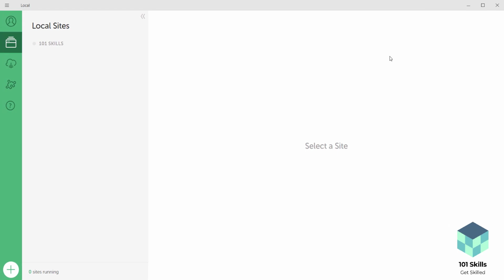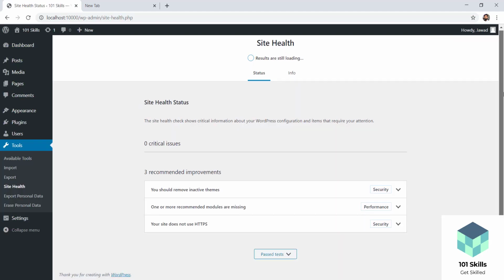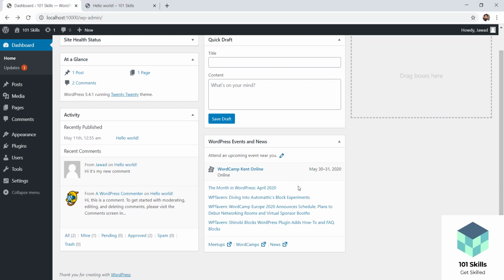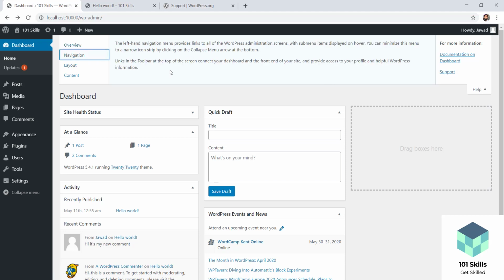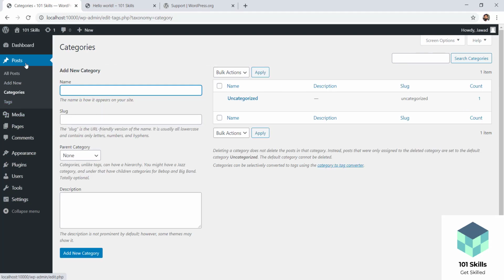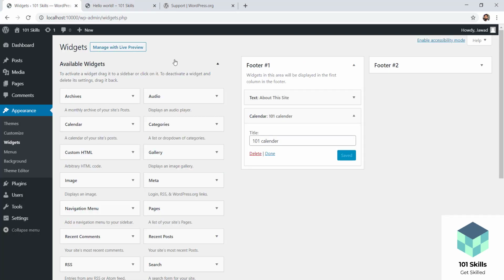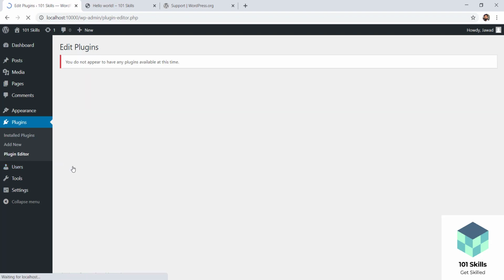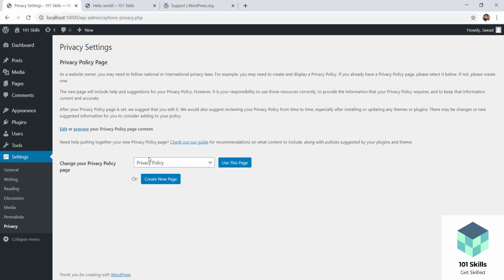2.1e WordPress Dashboard Overview for Beginners | WP Admin Panel Tutorial 2020 from 101Skills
This is a complete, in-depth WordPress Dashboard Tutorial in Urdu for Beginners. In this Complete WordPress Dashboard Tutorial, I am providing you with an overview by walking you through the back end admin dashboard of a new WordPress installation.
WordPress Dashboard Tutorial 2019 - In This Video i am Going To Show You, Everything About WordPress Dashboard, How All Tools Work In WordPress. What is, Post, Plugin, Pages,  Theme, Setting And Everything.

I hope You Really Like This Video ❤